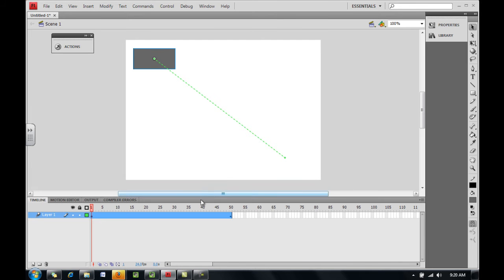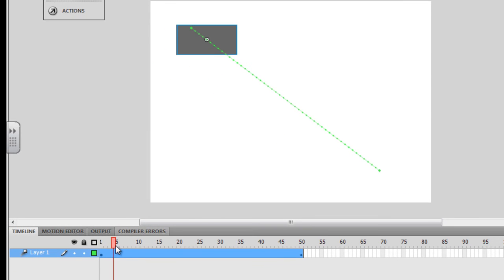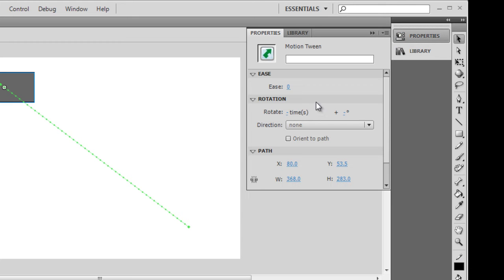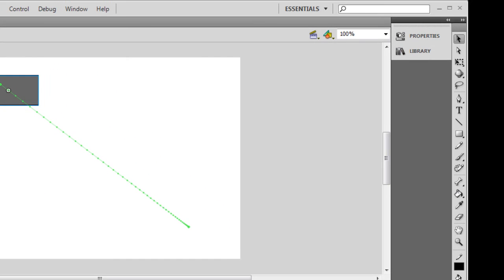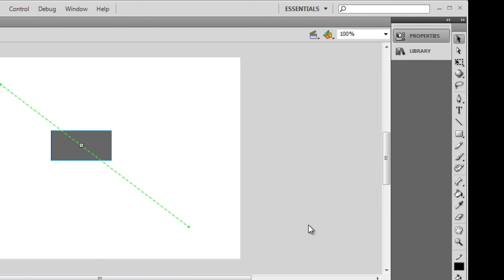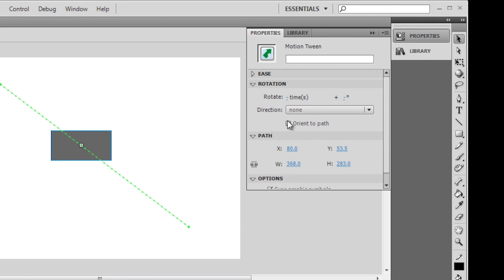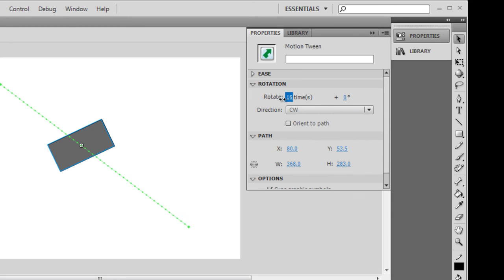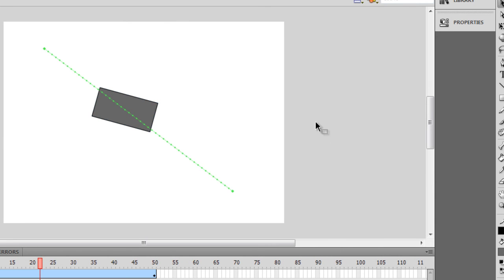ease and rotation.mp4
Flash CS4 using ease and rotation with a motion tween.